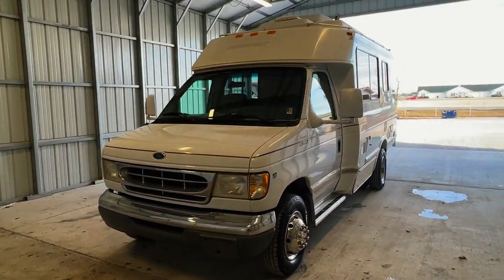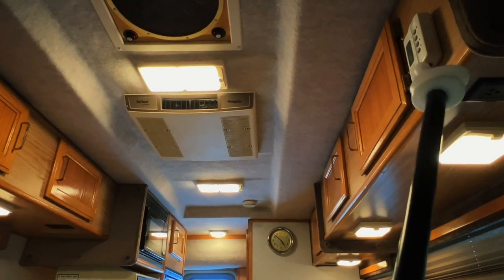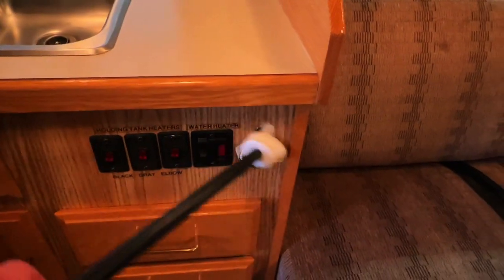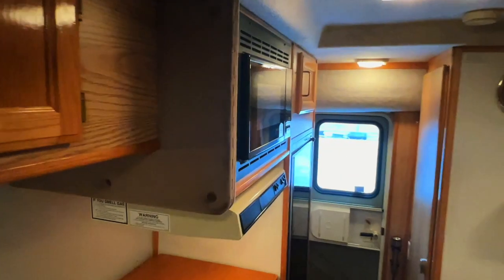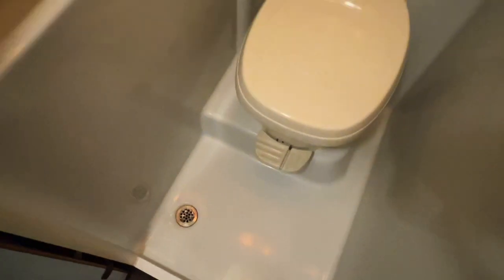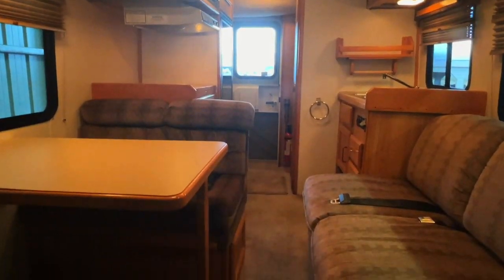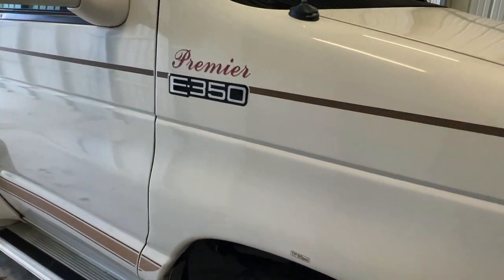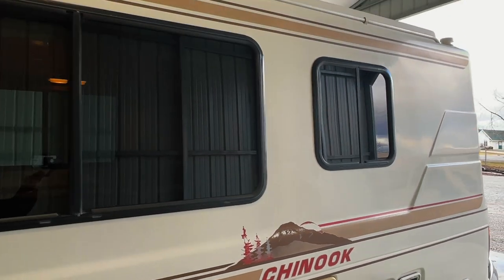1998 Chinook Premier Class B+ RV Motorhome SOLD SOLD SOLD truckandrv.com